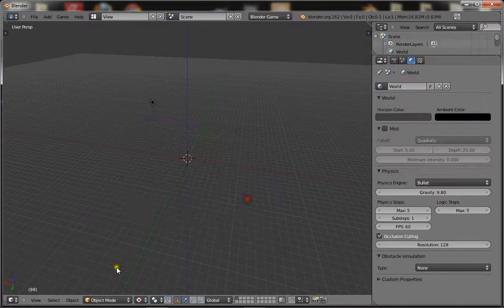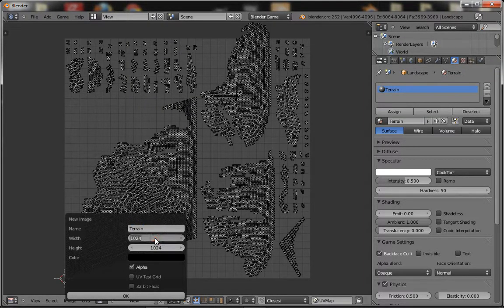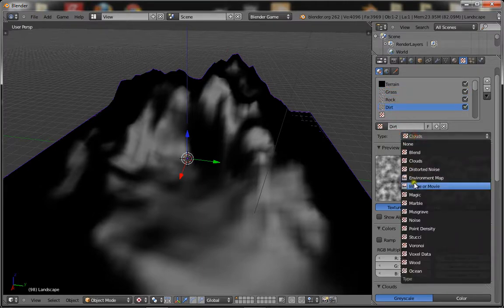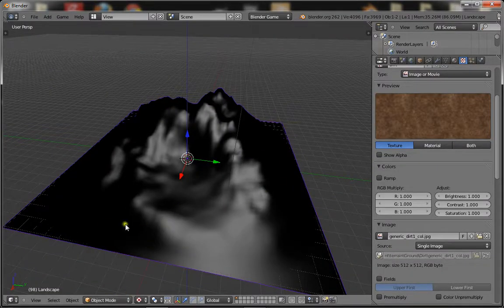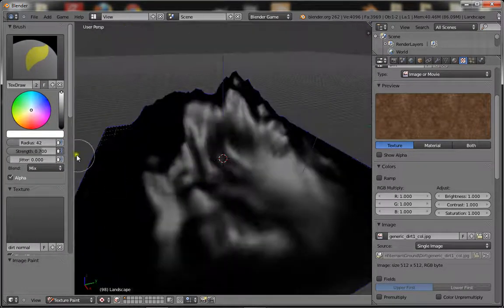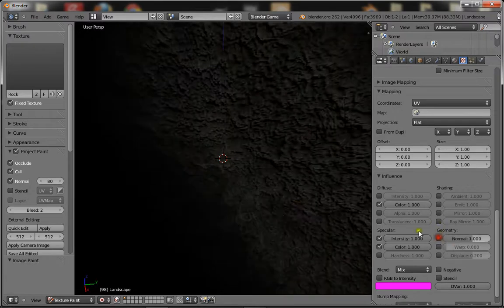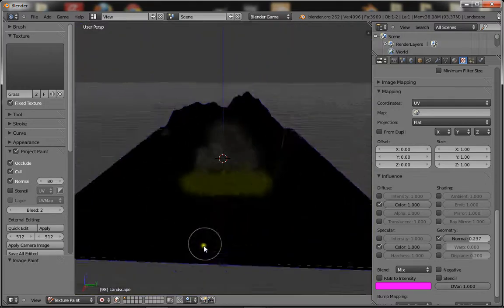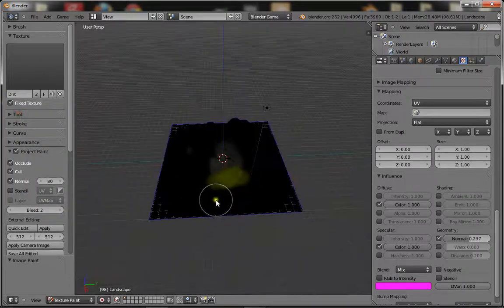Improved Texture painting for BGE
An easier although slightly more laggy way of painting textures onto your 3d models. In this  way you can paint directly onto your 3d model in realtime!